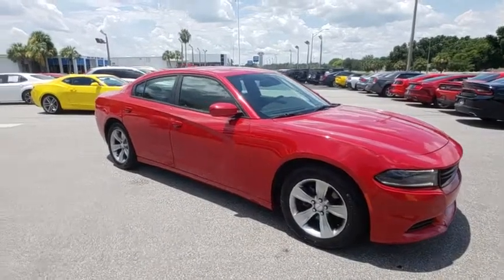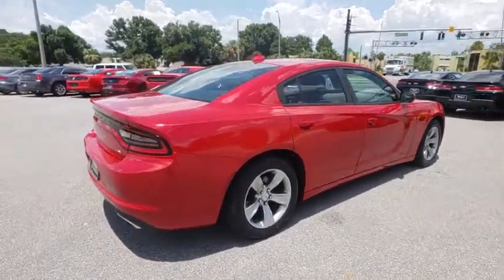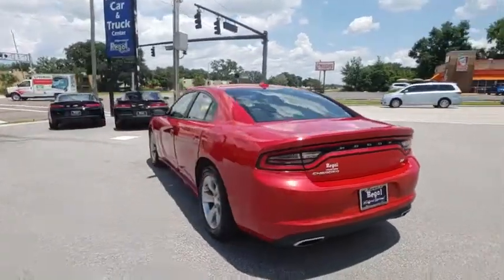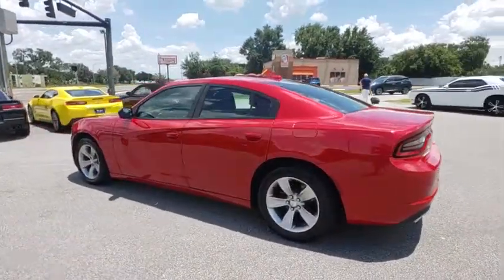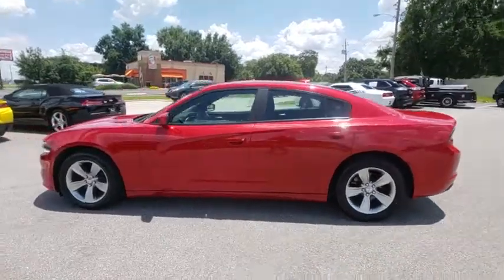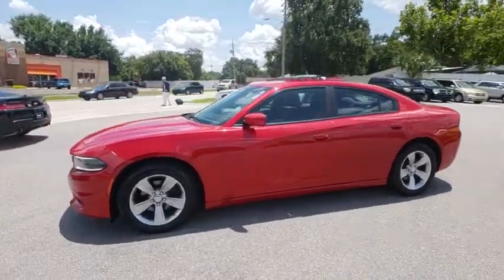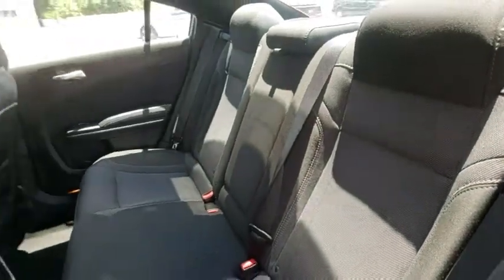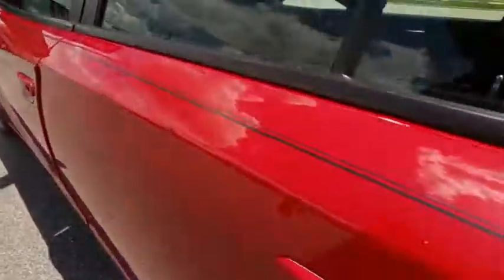2016 Dodge Charger Lakeland, Winter Haven, Lake Wales, Bartow, Wesley Chapel, FL 18C118A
Regal Used
2615 Lakeland Hills Blvd

Charger SXT, 4D Sedan, 3.6L 6-Cylinder SMPI DOHC, 8-Speed Automatic, RWD, Torred. Recent Arrival! 31/19 Highway/City MPG Torred 2016 Dodge Charger SXT RWD 8-Speed Automatic 3.6L 6-Cylinder SMPI DOHCbrbrbrCome test drive this vehicle @ our Regal Chevrolet /Kia location 1025 Bartow Rd. Lakeland fl.